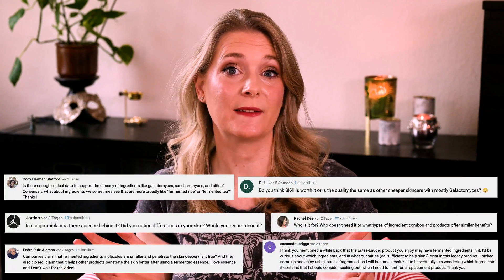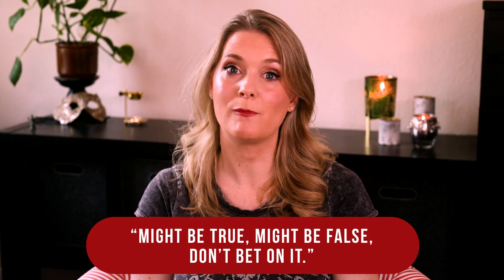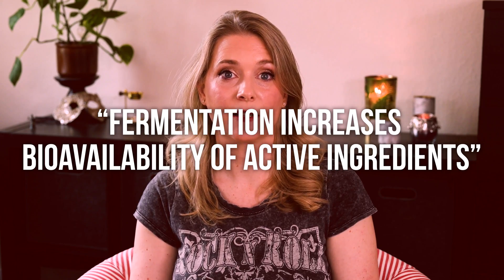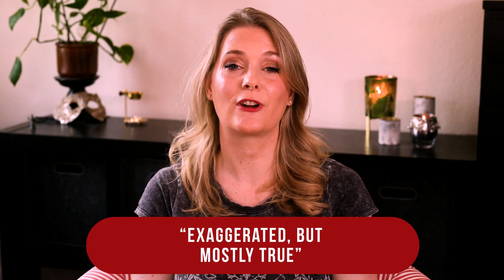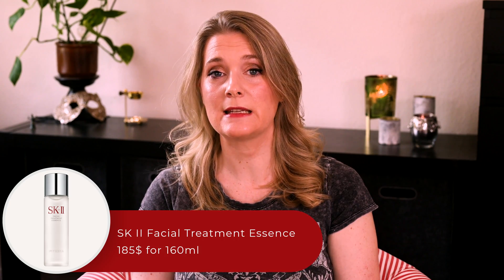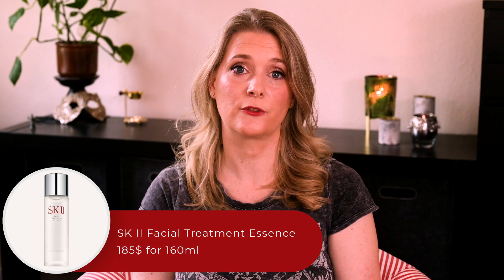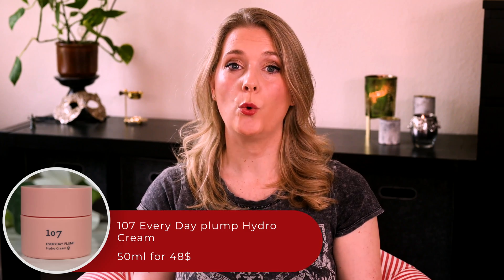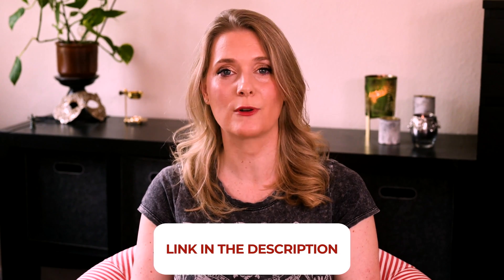Are there benefits of fermented ingredients in skincare? | Ask Doctor Anne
They are everywhere, but what do they actually do? Fermented ingredients, really popular in K-Beauty, but more and more common in other products as well. You had questions, here are the answers!

Estee Lauder Estée Lauder Advanced Night Repair Synchronized Multi-Recovery Complex (Various Sizes)

Yu, Y., Dunaway, S., Champer, J., Kim, J., & Alikhan, A. (2020). Changing our microbiome: probiotics in dermatology. The British Journal of Dermatology, 182(1), 39–46.
Takei, K., Mitoma, C., Hashimoto-Hachiya, A., Takahara, M., Tsuji, G., Nakahara, T., & Furue, M. (2015). Galactomyces fermentation filtrate prevents T helper 2-mediated reduction of filaggrin in an aryl hydrocarbon receptor-dependent manner. Clinical and Experimental Dermatology, 40(7), 786–793.
Lee, H. S., Kim, M. R., Park, Y., Park, H. J., Chang, U. J., Kim, S. Y., & Suh, H. J. (2012). Fermenting Red Ginseng Enhances Its Safety and Efficacy as a Novel Skin Care Anti-Aging Ingredient: In Vitro and Animal Study. Journal of Medicinal Food, 15(11), 1015.
Jensen, G. S., Carter, S. G., Reeves, S. G., Robinson, L. E., & Benson, K. F. (2015). Anti-inflammatory properties of a dried fermentate in vitro and in vivo. Journal of Medicinal Food, 18(3), 378–384.

Kapitel:
0:00 Where fermentation is used
0:36 Intro
0:47 What is fermentation
1:36 General benefits of fermented ingredients
6:04 Studies on fermented ingredients
7:48 Skin types that will benefit from fermented ingredients the most
08:16 Brands to try for fermented skincare
10:59 Conclusion